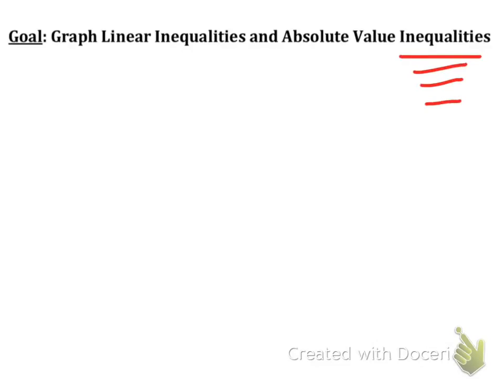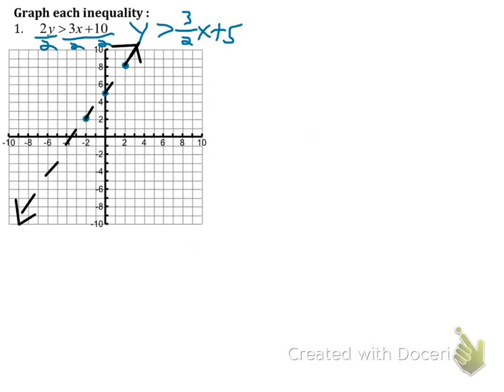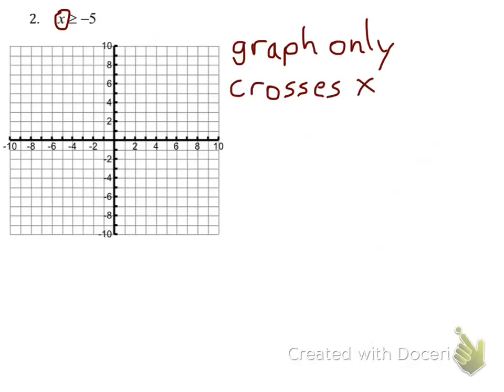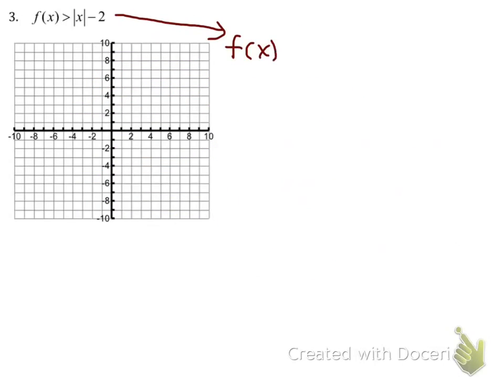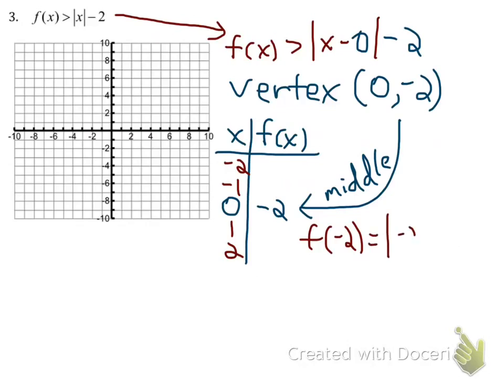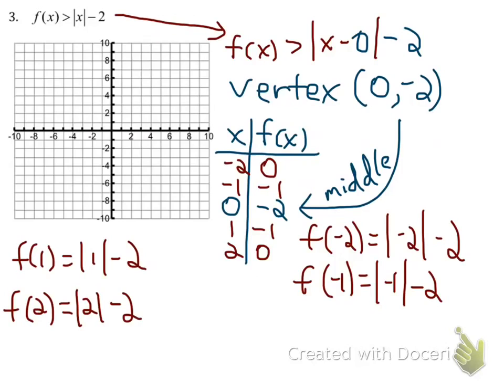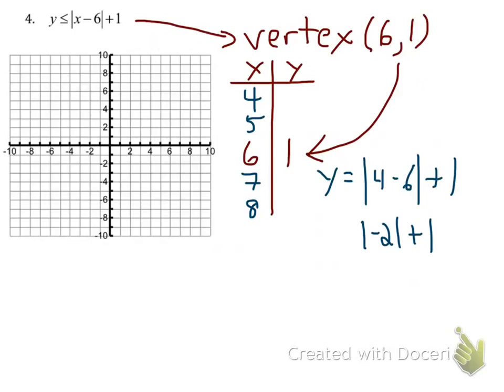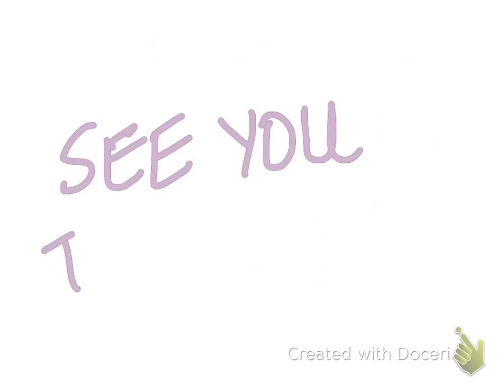Chapter 2 Day 15 - Graphing Linear and Absolute Value Inequalities